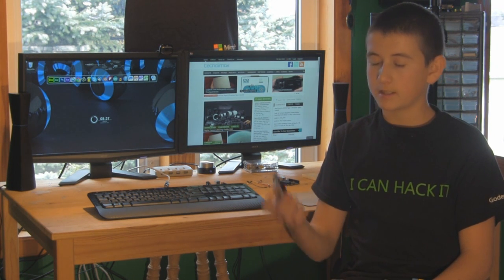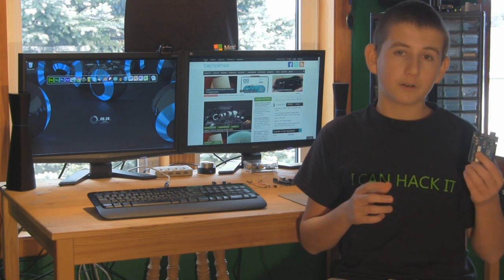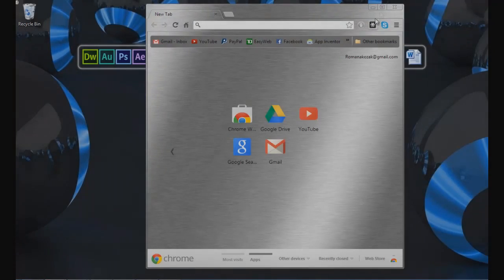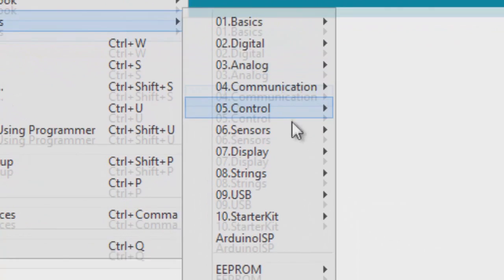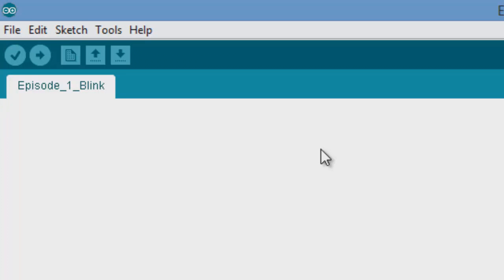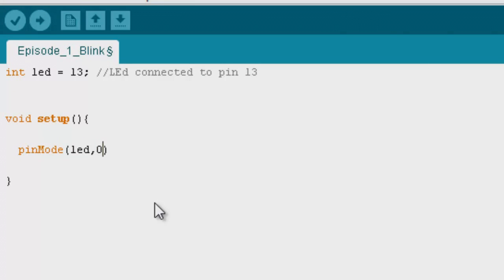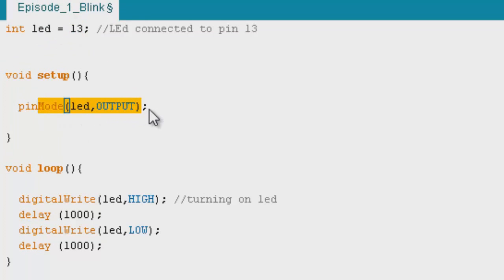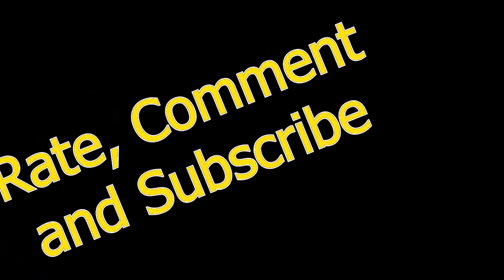An Introduction to Arduino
Arduino Tutorial

This is the first tutorial of many more to come. Today I introduce the microcontroller and what it can do!